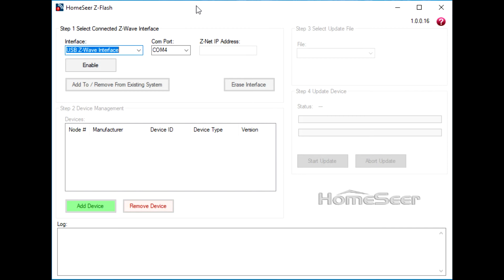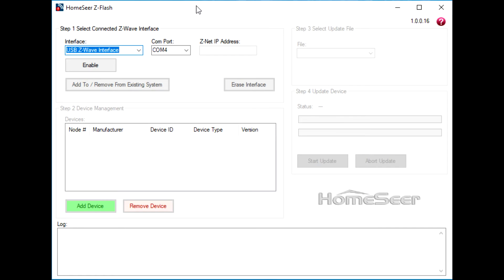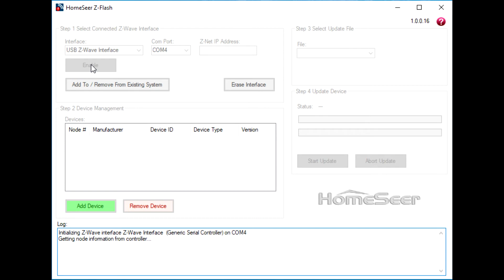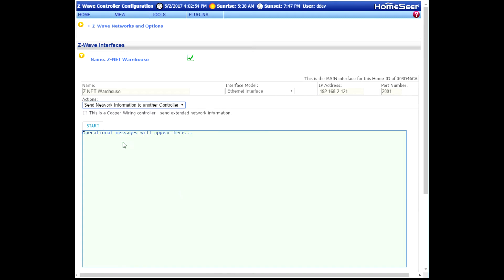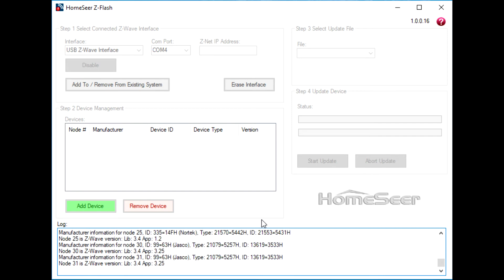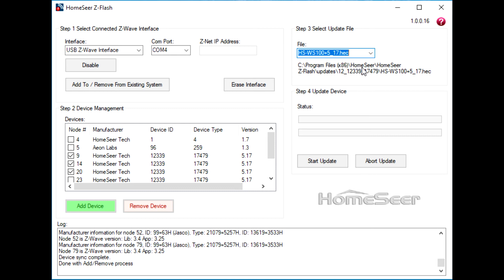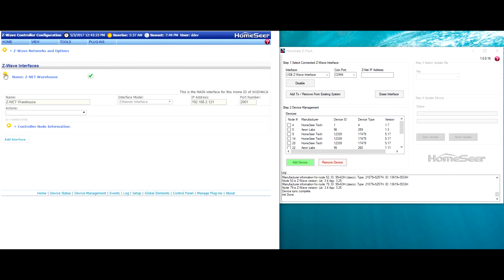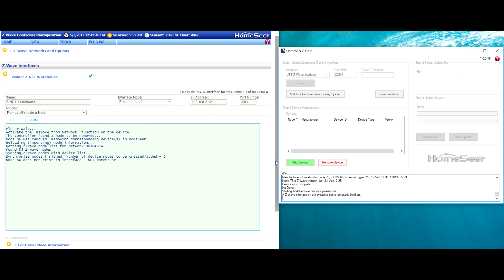Z Flash Z-Wave OTA Firmware Updater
HomeSeer Z-Flash is a software tool that works with 'over the air' (OTA) technology to update firmware on Z-Wave devices. Z-Flash provides 3 different update methods, each designed to address different controller types and situations. This video demonstrates the "Secondary Controller Method" and shows how to update 3 identical wall switches.

Note: Z-Flash does not require a HomeSeer system. It may be used with SmartThings, Wink, Vera and a variety of other hardware and software systems too.